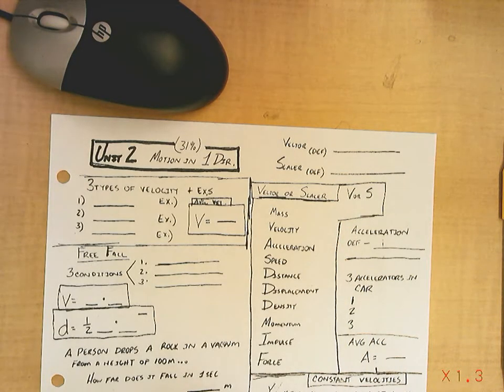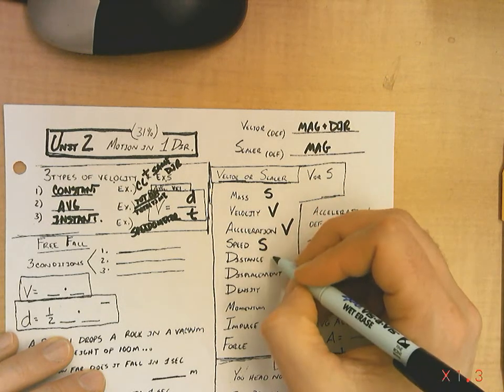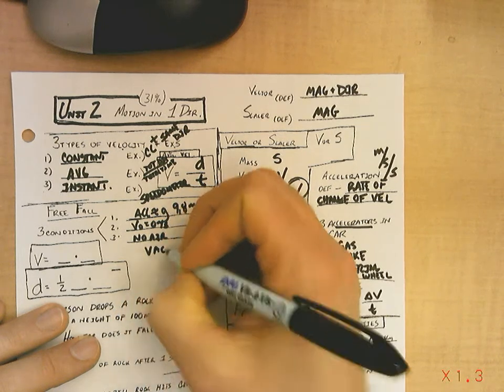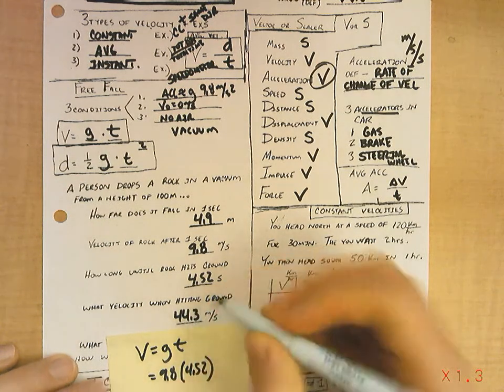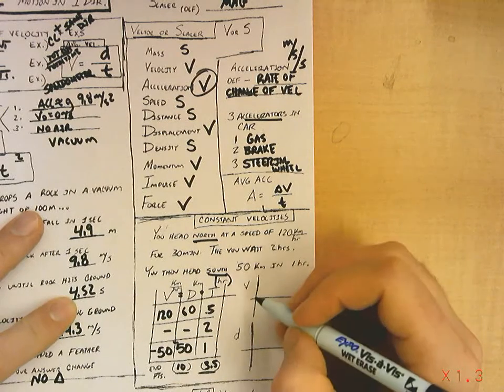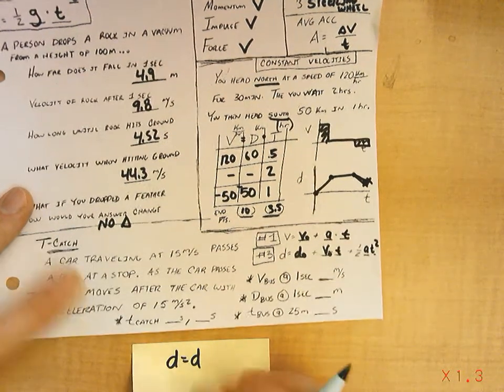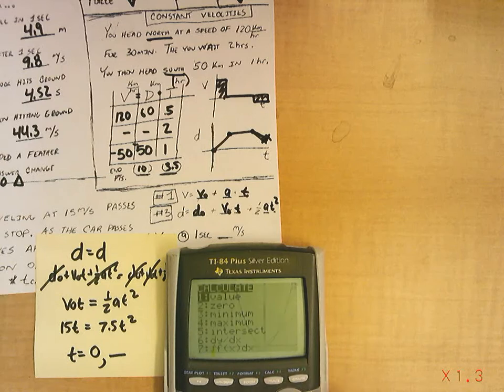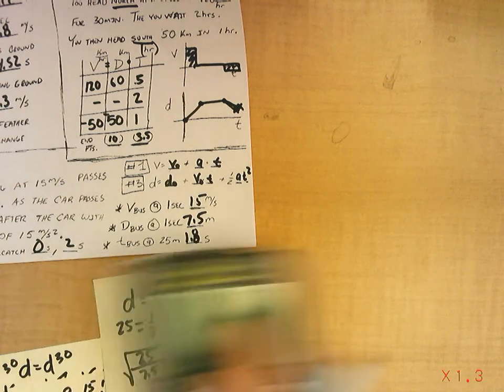SG unit 2